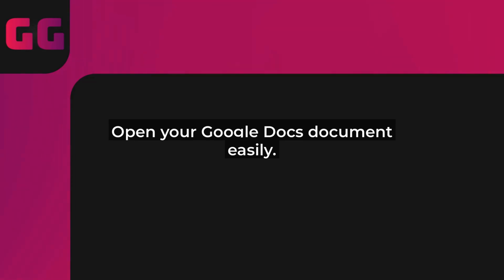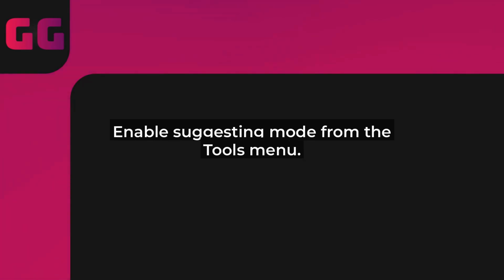How to Track Changes in Google Docs 2025